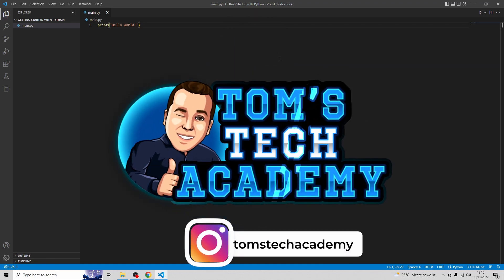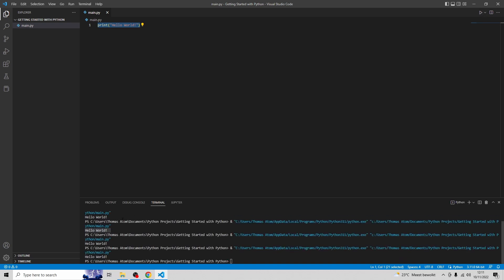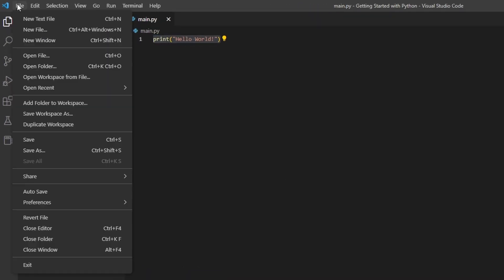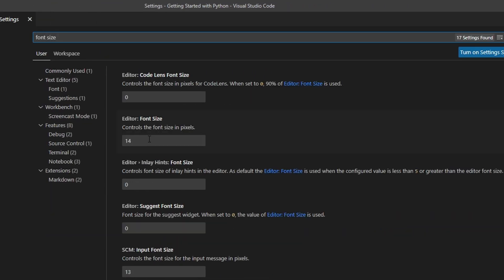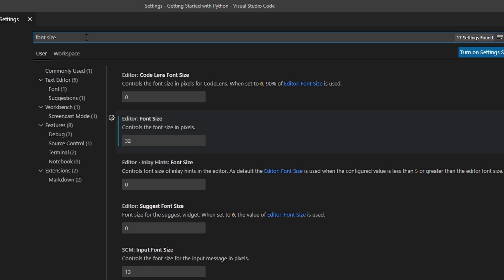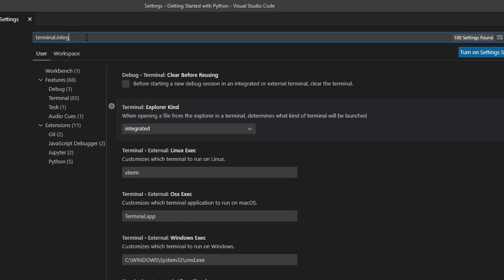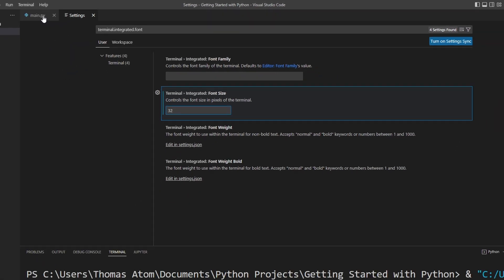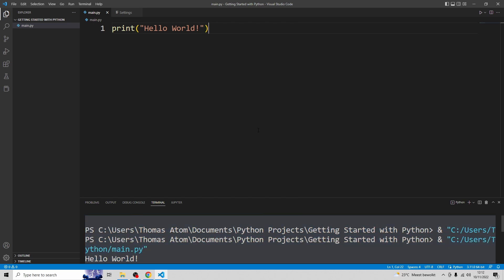How to Change Editor and Terminal Font Size in VS Code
Are you using VS Code and do you want to change the Editor and Terminal font size? In this video you'll learn how to change both!

⭐️ Skip through the video ⭐
00:00:07 What is the difference between the editor and the terminal in VS Code?
00:00:15 How to navigate to settings in VS Code?
00:00:20 How to change the font size of the editor in VS Code?
00:00:29 How to change the font size of the terminal in VS Code?